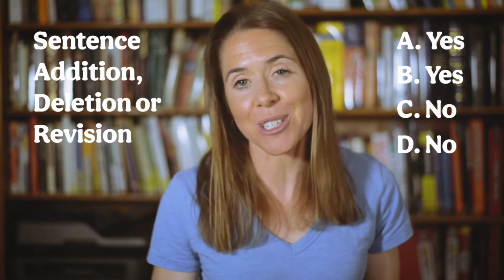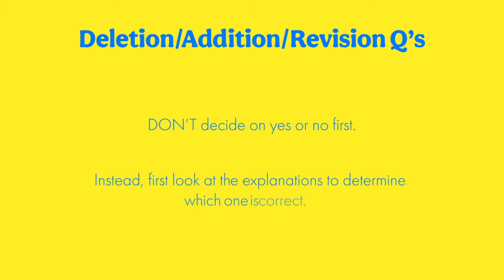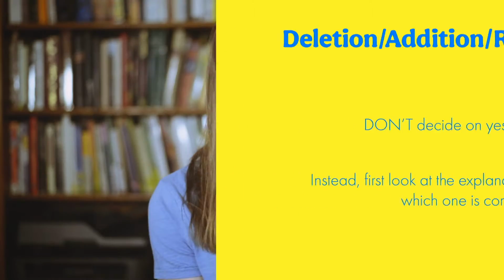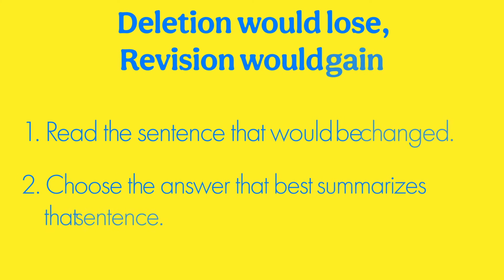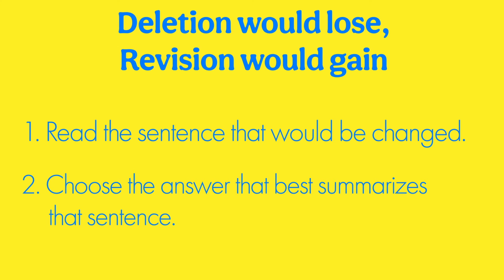Content Question Types - Deletion / Addition / Revision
Now you’re an expert on Deletion, Addition and Revision! On to the next topic…